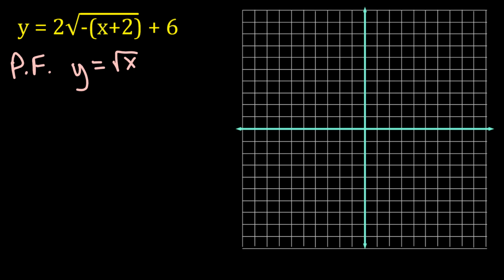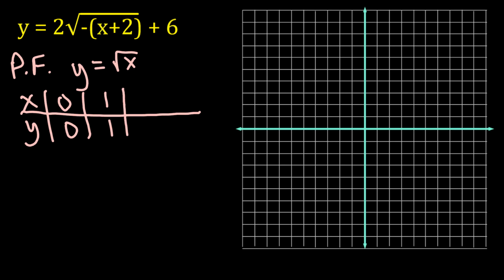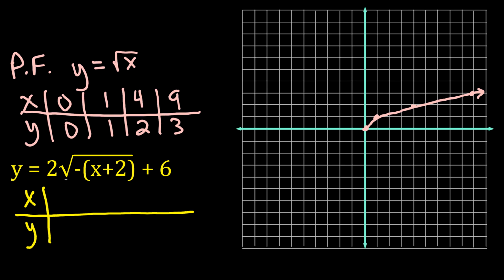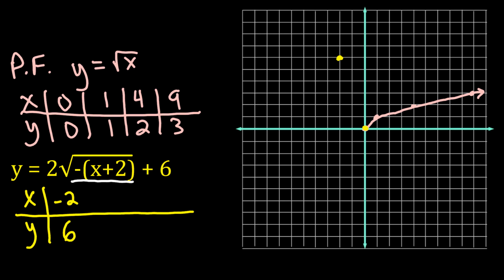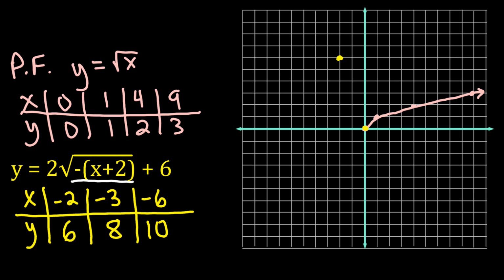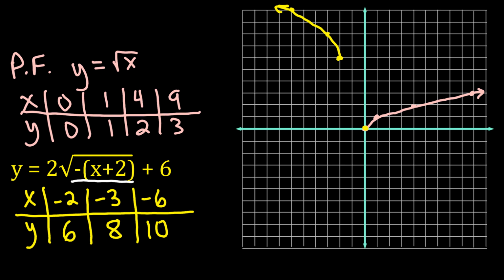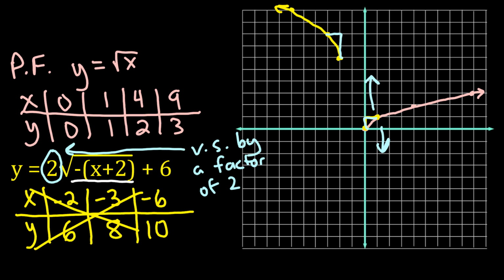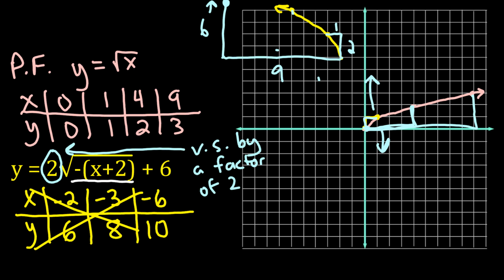Graphing Multiple Transformations Ex 2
Graphing transformations of parent functions example #2.